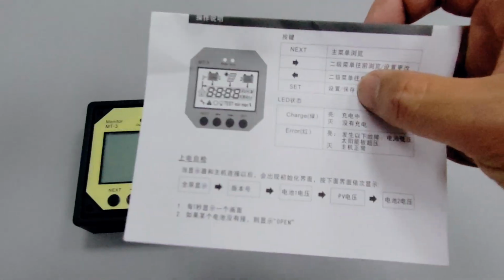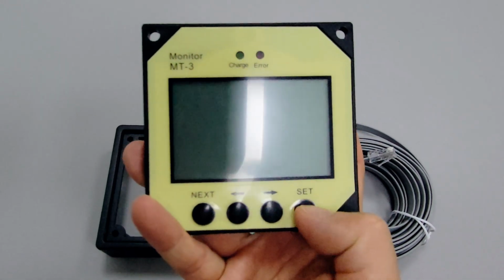MPPT Dual Battery Solar Charge Controller Unboxing with Remote Monitor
30A MPPT Dual Battery Solar Charge Controller 12V 24V with Fan Cooling, Buy

The Solar Dual Battery Charge Controller features charge two batteries with single unit, even the two batteries are different battery types (lithium or lead acid) and different battery voltages(12V or 24V), it is able to set which battery is charged first.

The dual battery controller is a controller built with mppt technology, the MPPT ensures it has the best solar energy conversion rate, up to 95%.

The solar dual battery controller can support up to five(5) battery types, including lithium iron phosphate, lithium ternary batteries, lead-acid batteries, Gel batteries and AGM batteries, with switched dip you can choose which one to charge.

The dual battery charge controller is a 30A controller that automatically recognizes 12V or 24V, and can support up to 780W of solar panels in a 24V system. The maximum input voltage is 50V.

With the support for charging dual battery systems, this controller is especially suitable for those RVs,Marine, Motorhome, Campervan and Trailers with dual battery systems and is one of the best RV charge controllers.